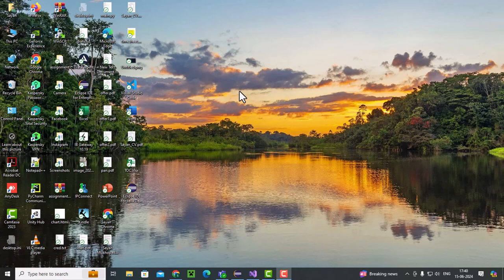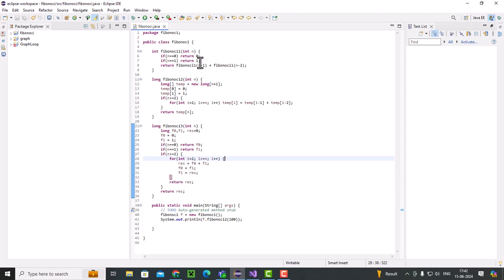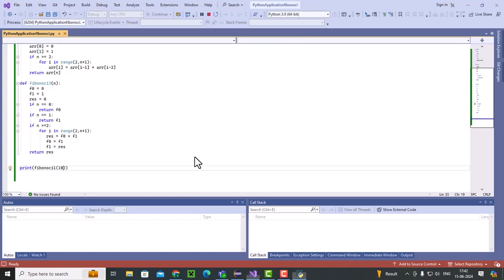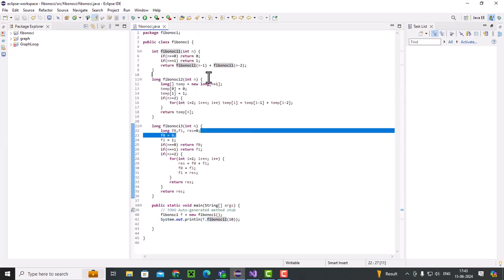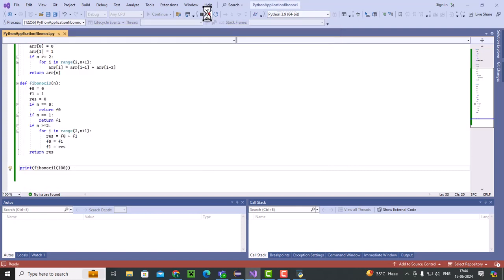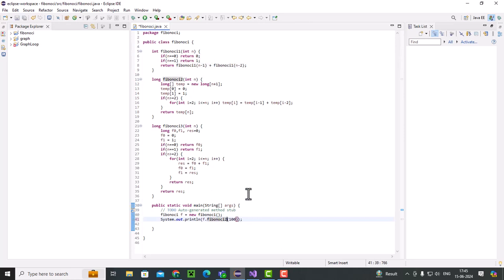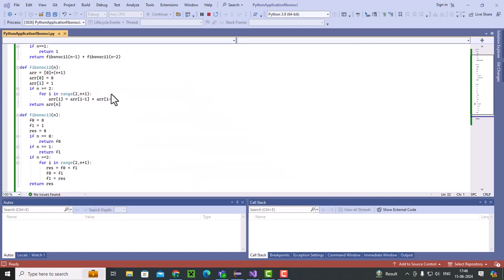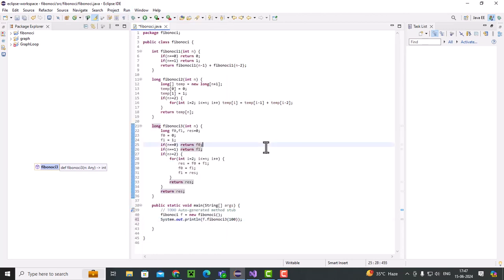fibonaci number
explain fibonaci number implementation